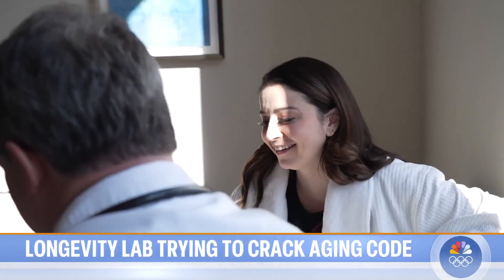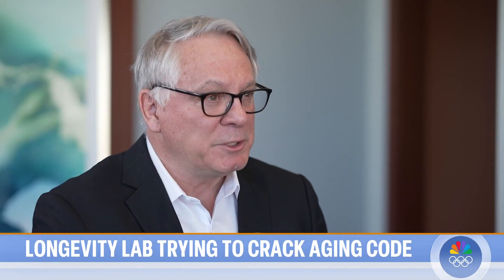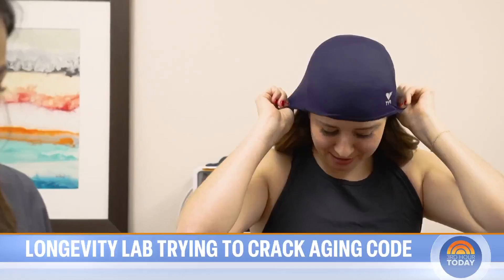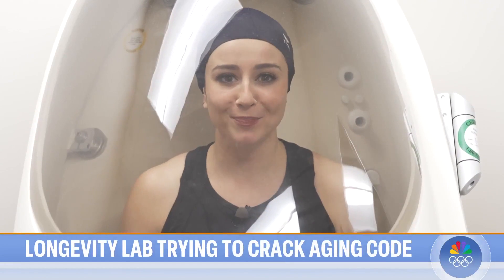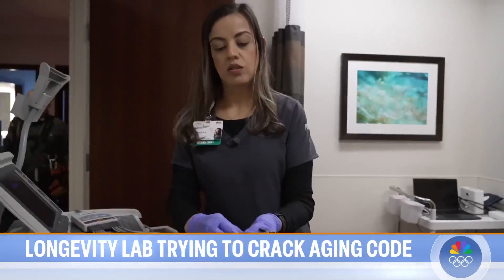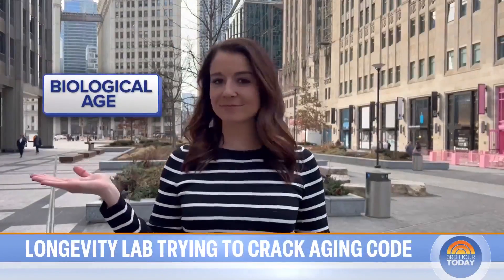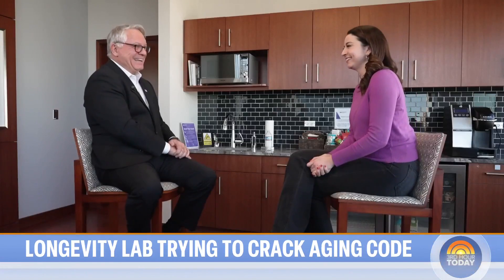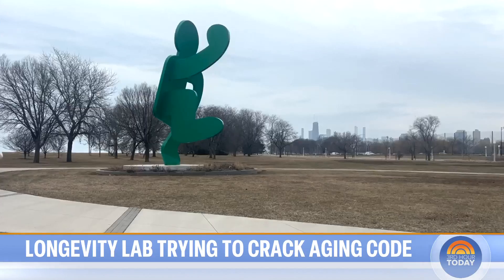How this longevity lab aims to help slow down the aging process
A longevity lab in Chicago is researching new therapies and interventions to help understand and slow down the human aging process so that people can live longer, healthier lives. NBC’s Maura Barrett reports for TODAY.